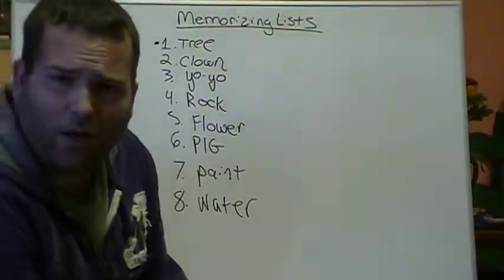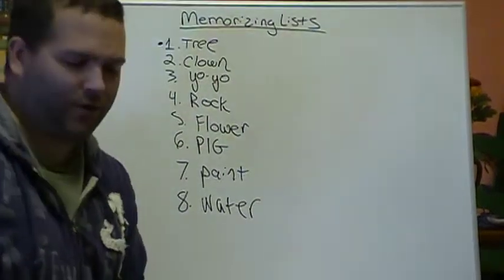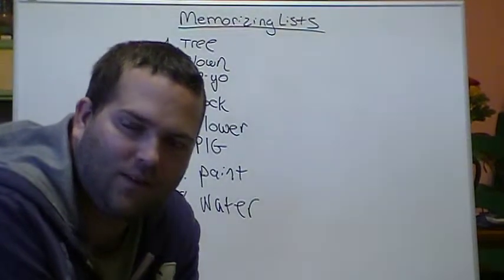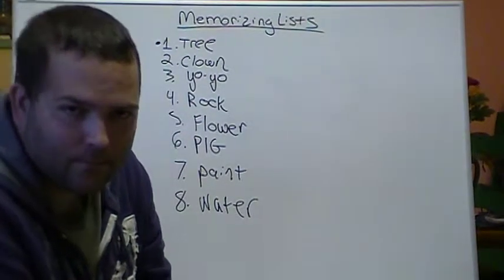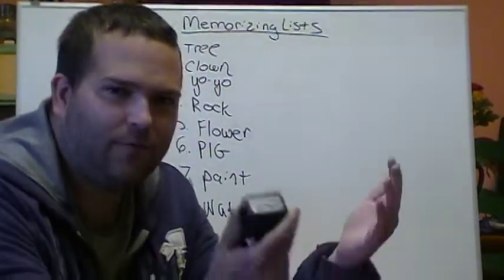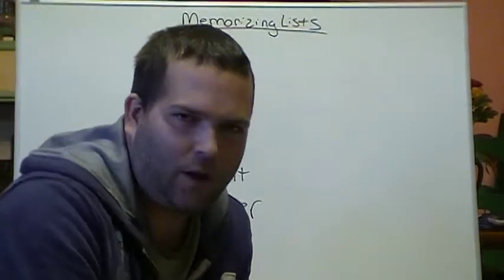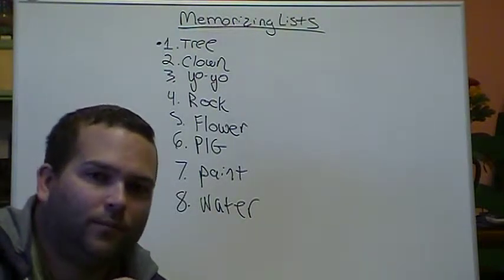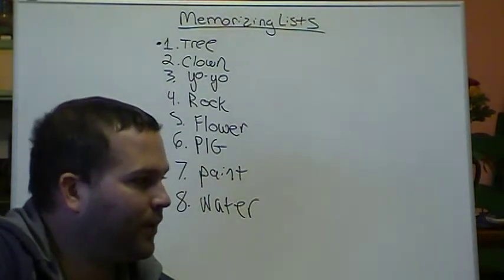justin beiber improve your memory 001.MOD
My name is Justin Beiber and I will show you how to improve your memory.